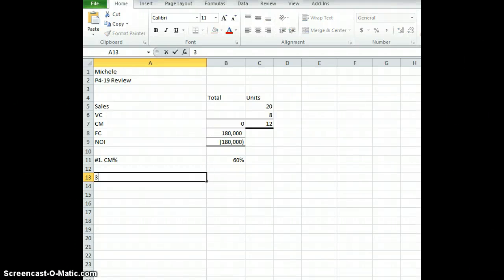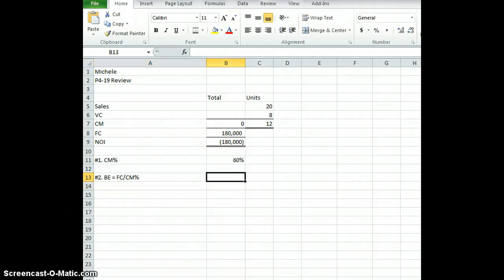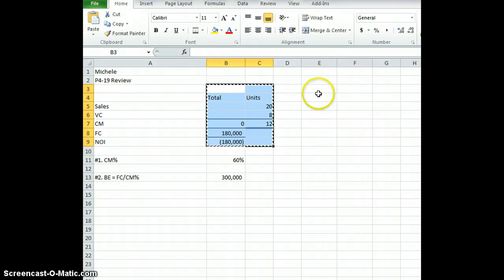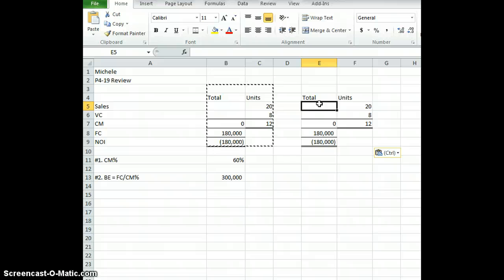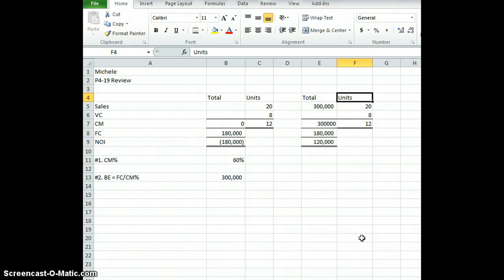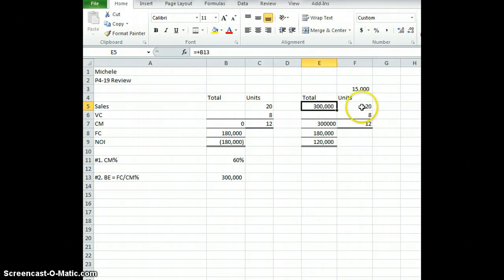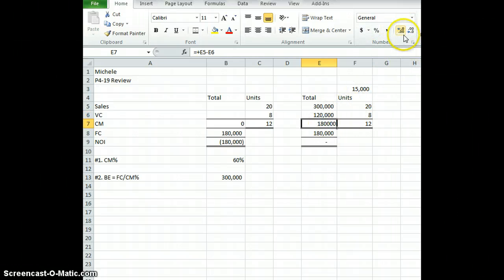P4-19Q2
P4-19 Q2